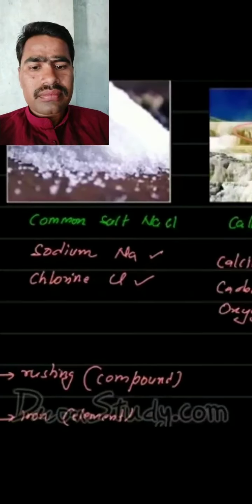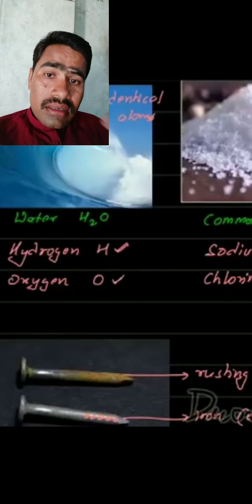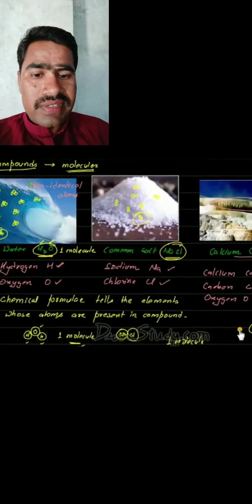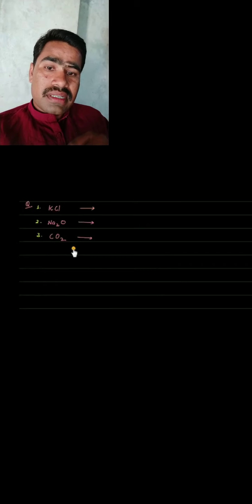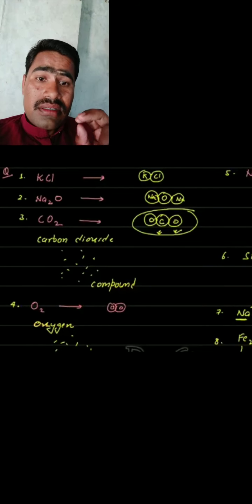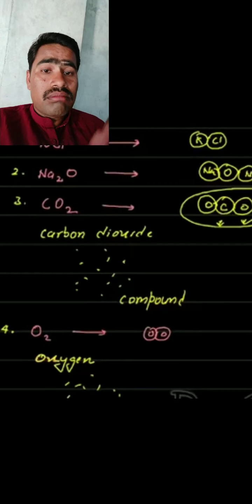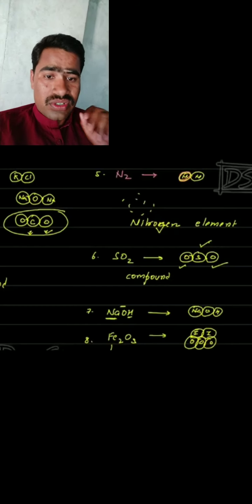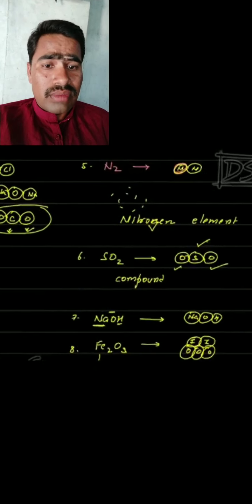12 April 2020